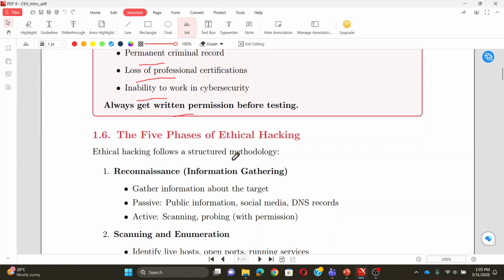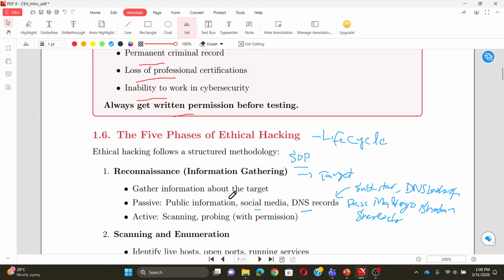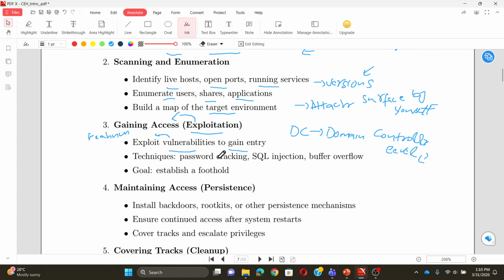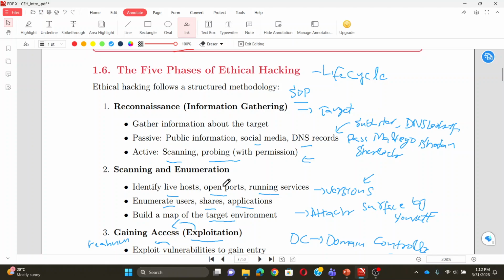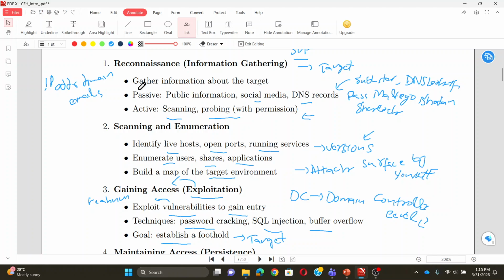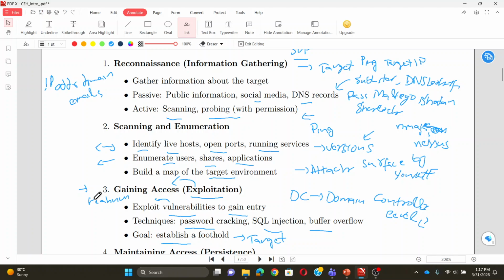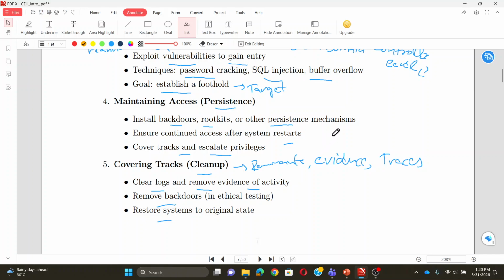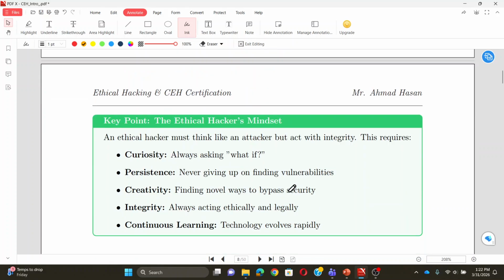Lecture 2: Ethical Hacking Lifecycle - CEH - English